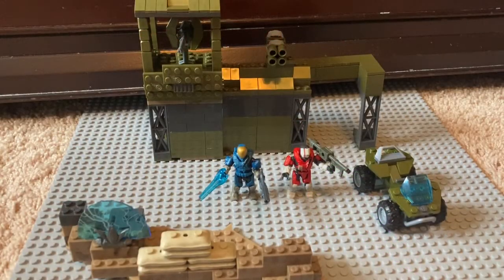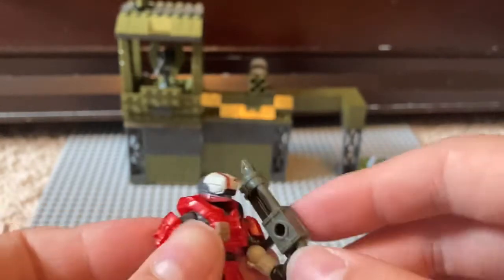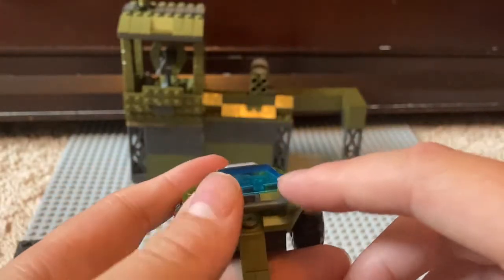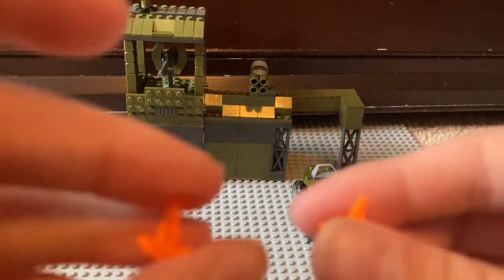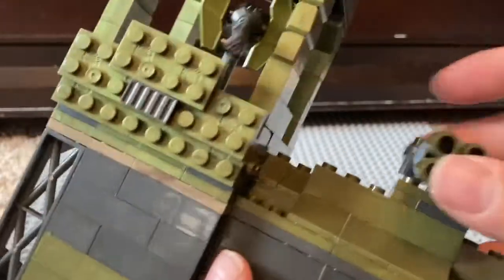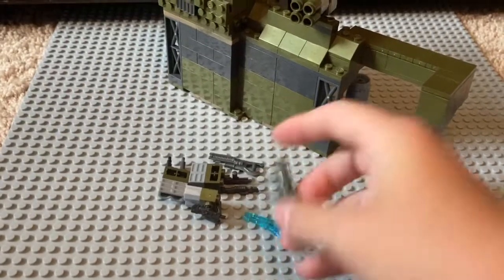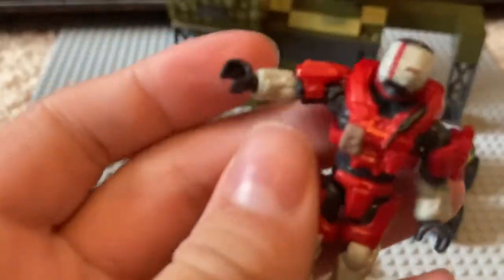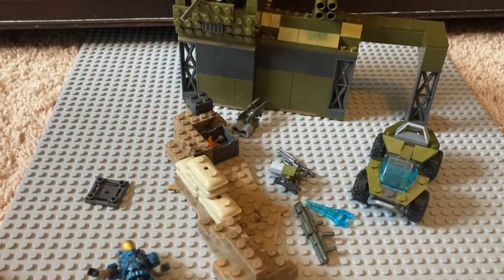Halo Infinite Mega Construx Builder Box Set Review